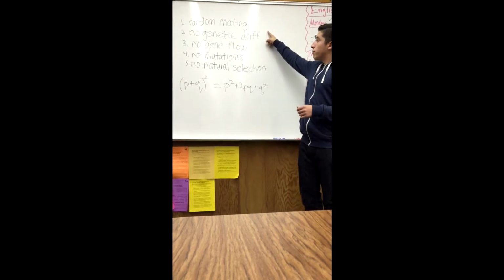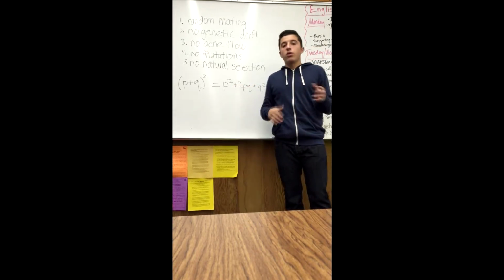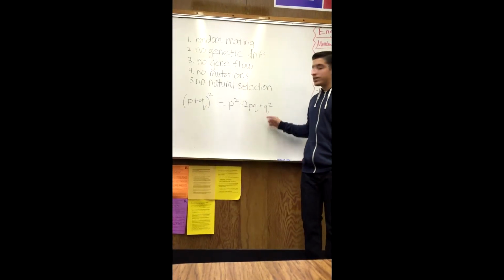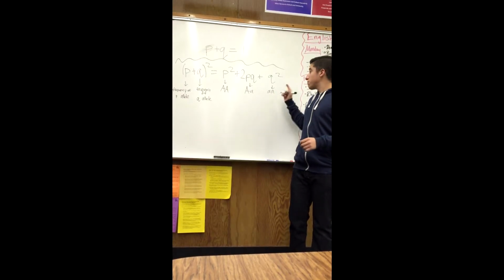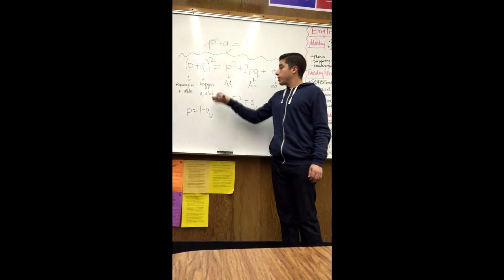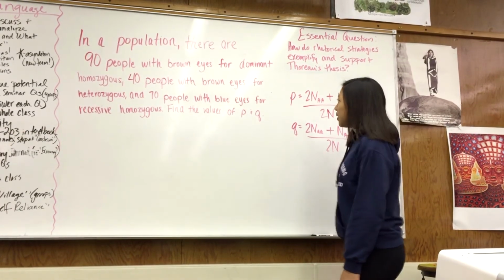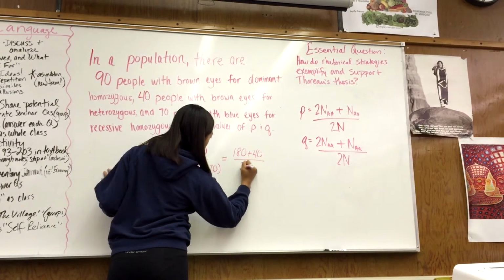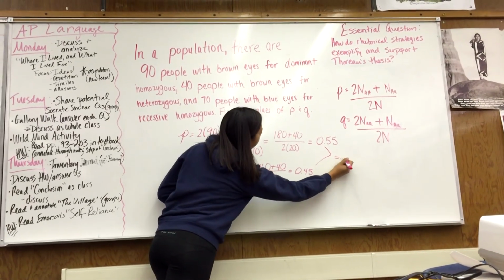ap bio hardy weinberg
Tell me what else to add/change